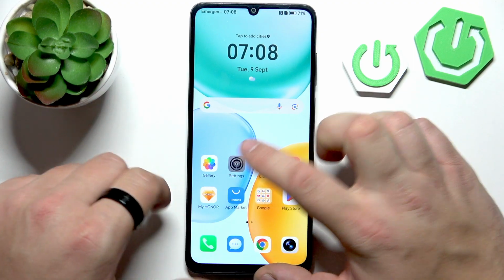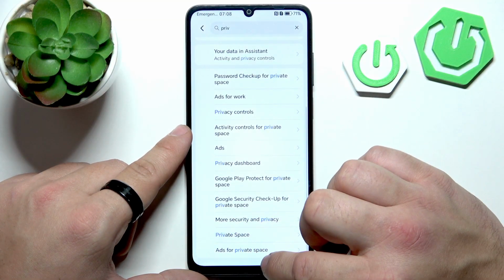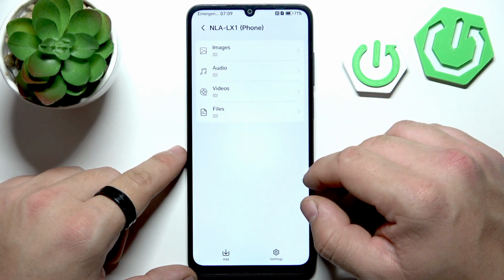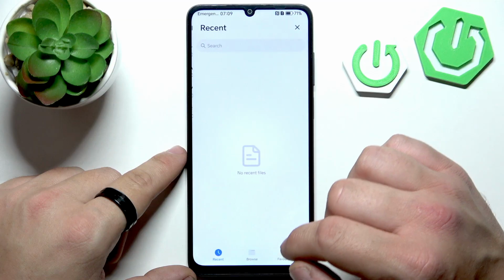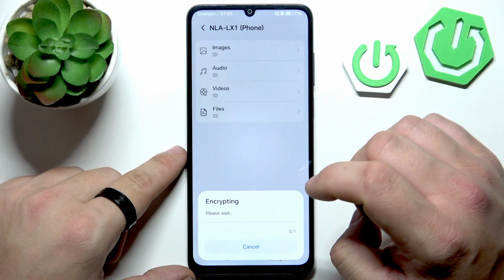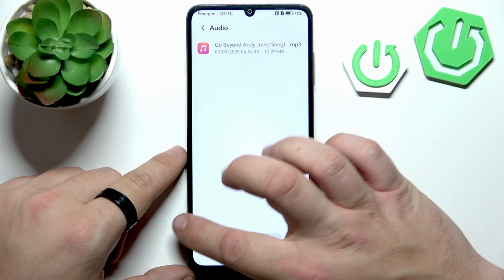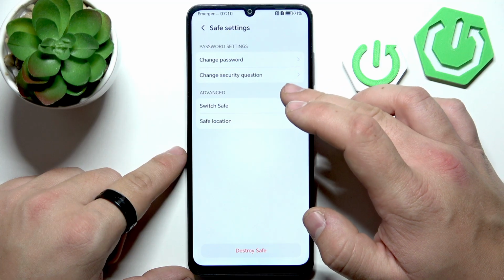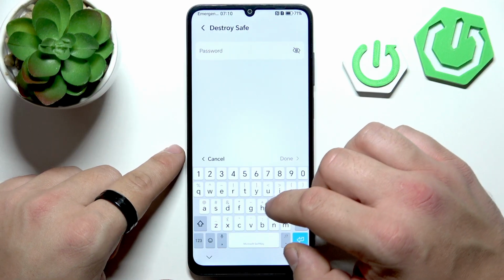Honor X5c Plus – Private Space Setup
In this video I show how to enable and configure Private Space on the HONOR X5c Plus. You’ll learn where to find Private and Private Space in Settings, how to enable Device & data protection, create a secure Private Space, set and confirm a password, and quick tips for hiding apps, photos and files. Follow these clear steps to protect sensitive data and keep parts of your phone private on your HONOR X5c Plus.

How to set up Private Space on HONOR X5c Plus?
How to find Private Space in Settings on HONOR X5c Plus?
How to protect files and apps with Private Space on HONOR X5c Plus?

0:00 Introduction
0:07 Open Settings and find Private → Private Space
0:25 Enable Device & data protection
0:35 Create Private Space and set password
0:55 Accessing Private Space and quick tips